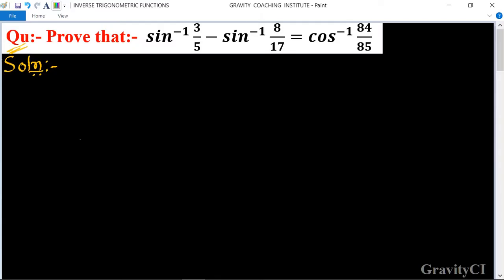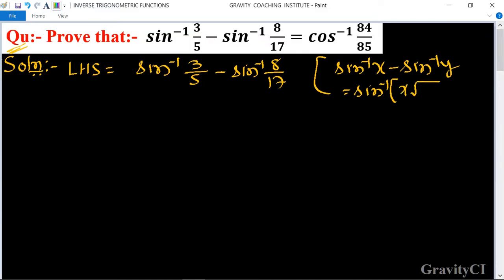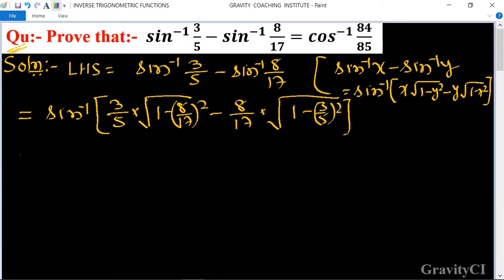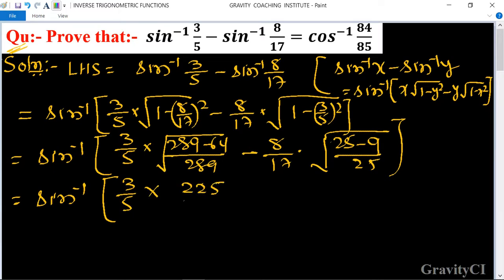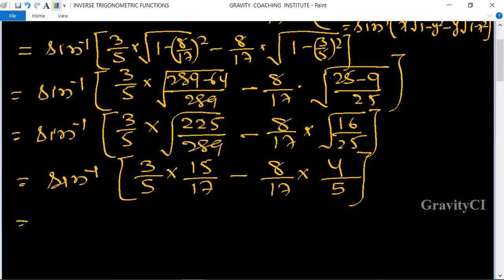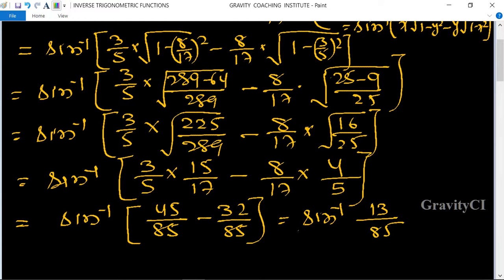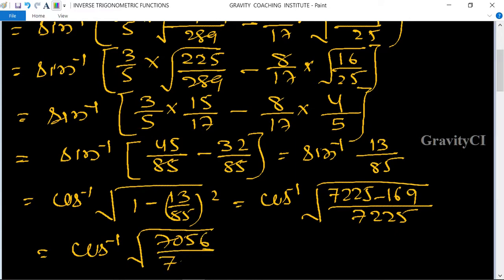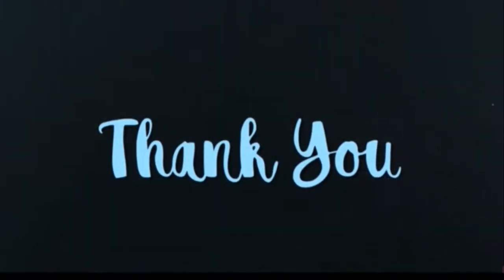Q21 | Prove that sin^(-1)⁡3/5 - sin^(-1)⁡8/17 = cos^(-1)84/85 | sin inverse 3/5 - sin inverse 8/17 =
CBSE Previous Years Questions:-
Qu(21):- Prove that:- 〖 sin〗^(-1)⁡〖3/5〗-〖sin〗^(-1)⁡〖8/17〗=〖cos〗^(-1)⁡〖84/85〗